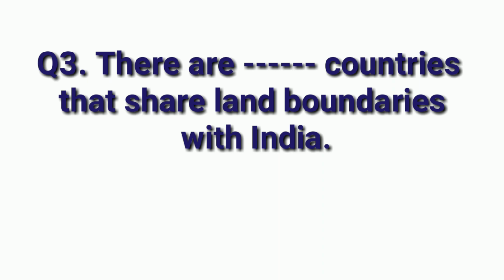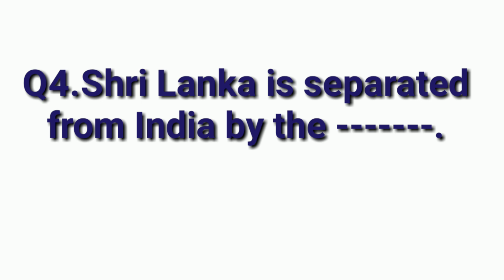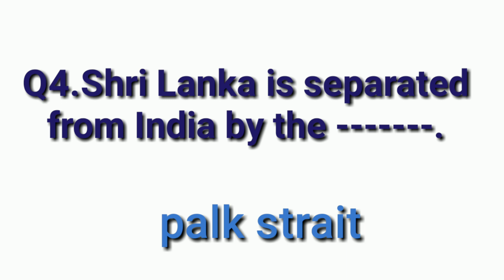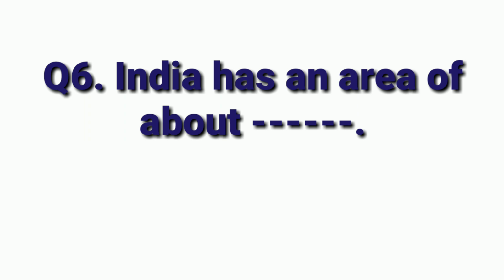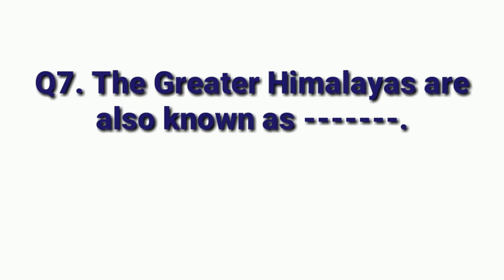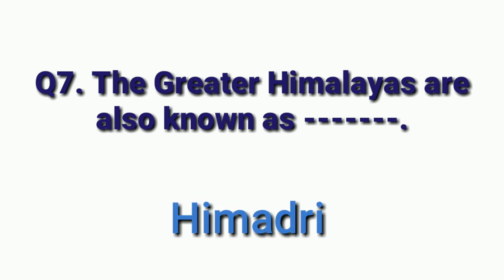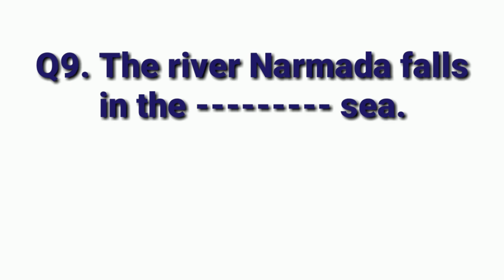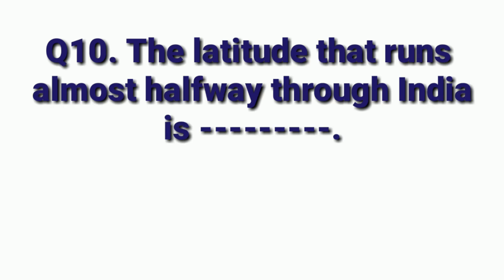Fill in the blanks class 6 sst/ Our country India/ class 6 geography chapter 7 fill in the blanks